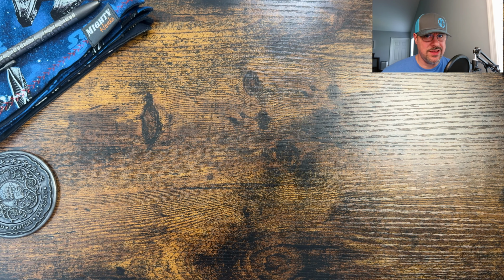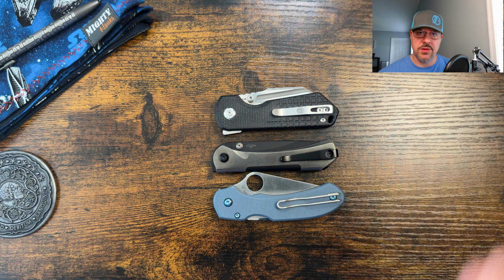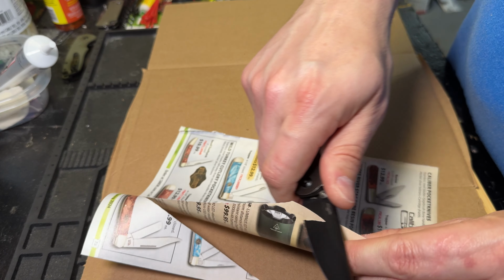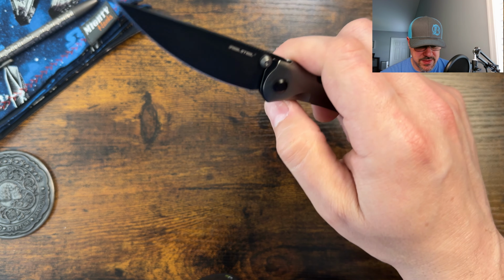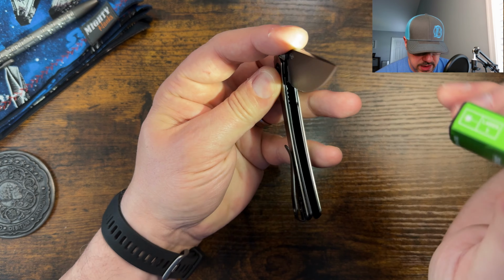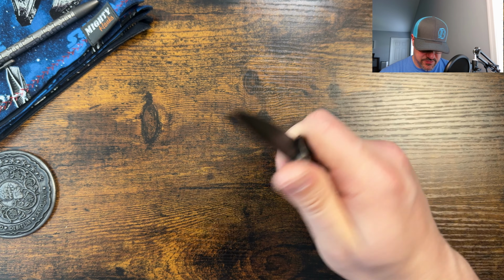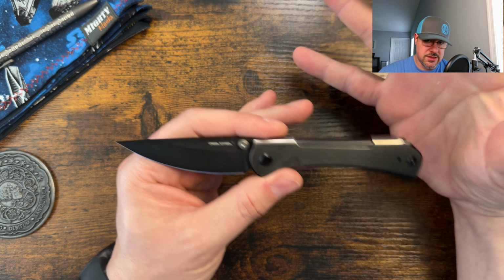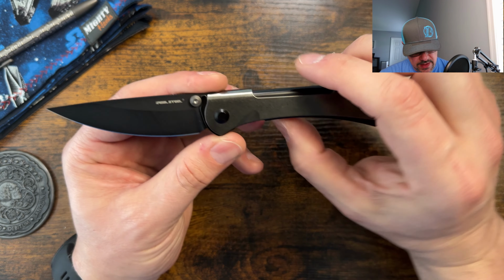This Real Steel Sylph is not imaginary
Thanks,